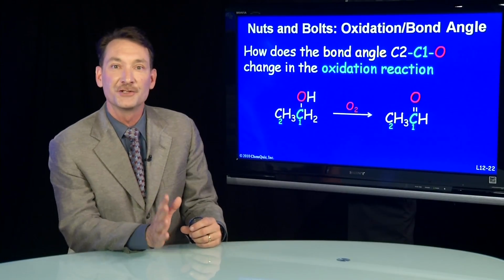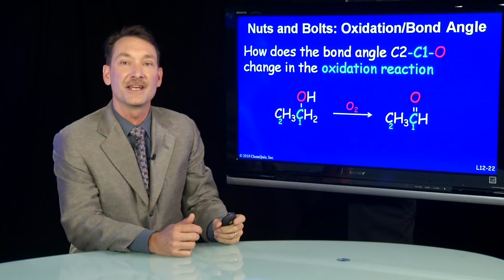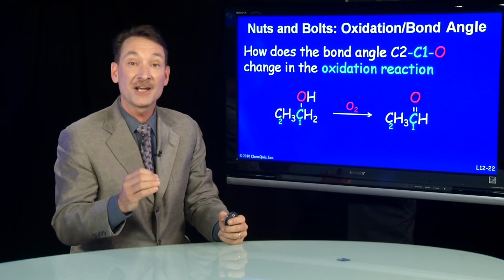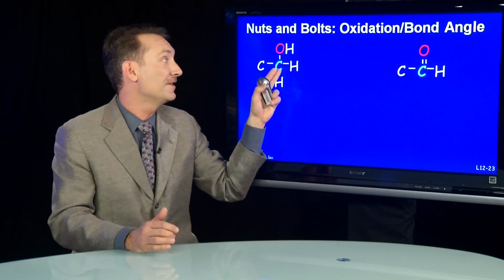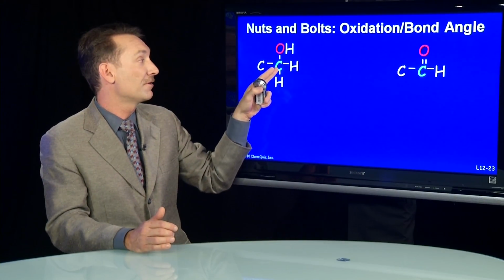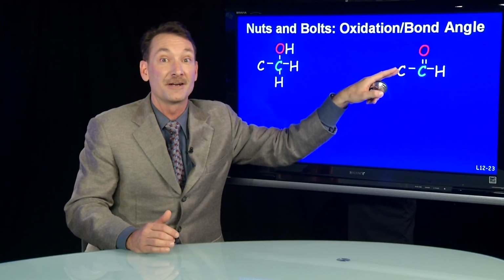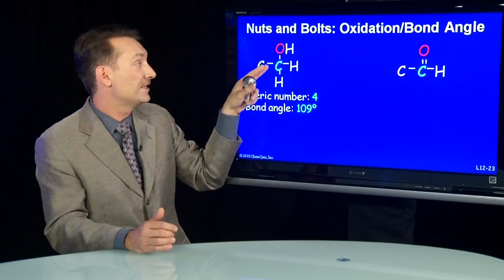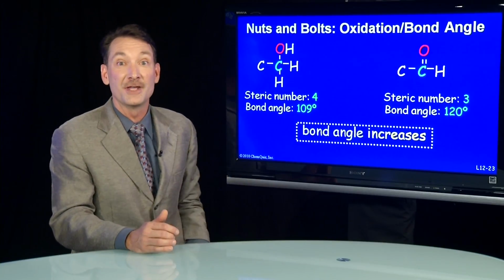Oxidaion:Bond Angle. Echem L12 S12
Mark Kubinec discusses Bond Angles and how they change with oxidation. Based upon the lectures of University of California Professor Alexander Pines.